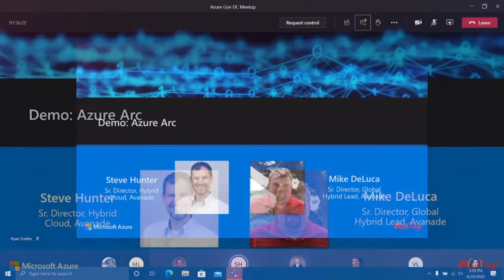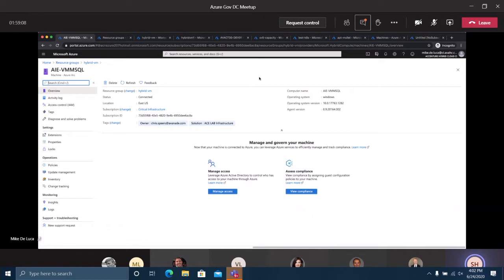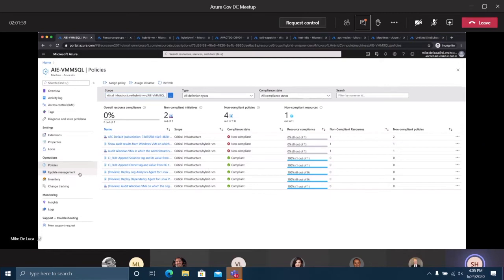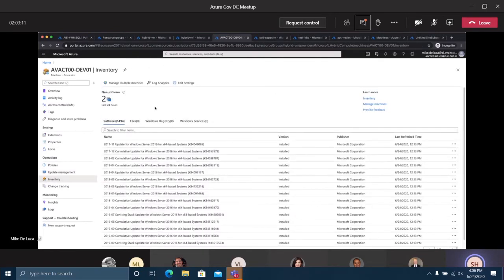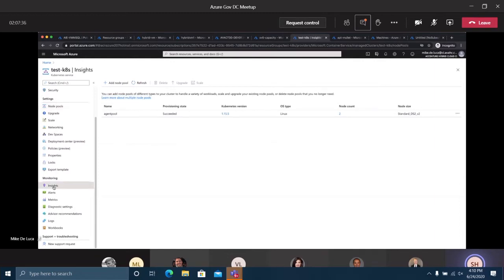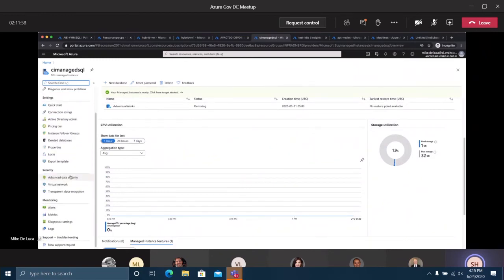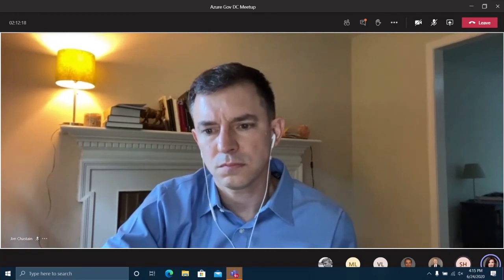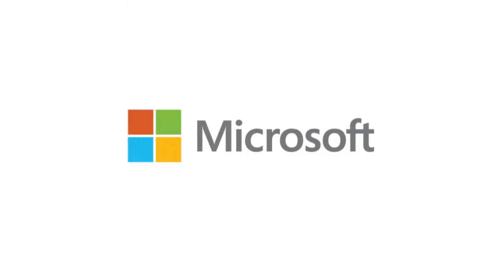Demo: Microsoft Azure Arc | June 2020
Avanade's Mike DeLuca, Sr. Director, Global Hybrid Lead; and Steve Hunter, Sr. Director Hybrid Cloud, demo and cover Microsoft Azure Arc.